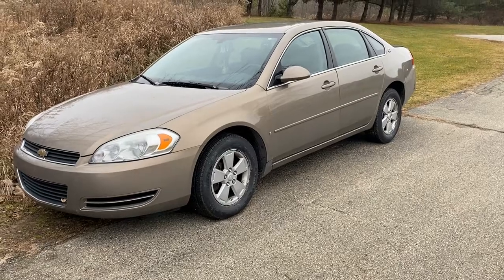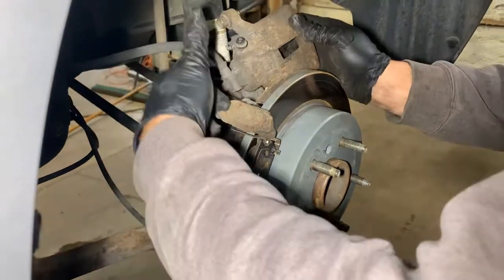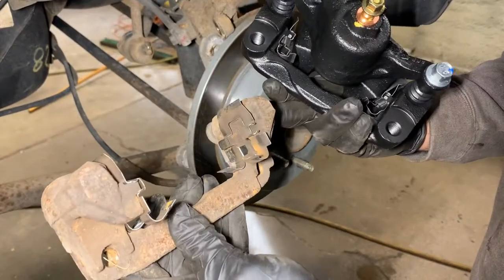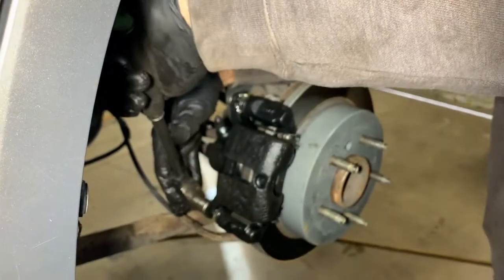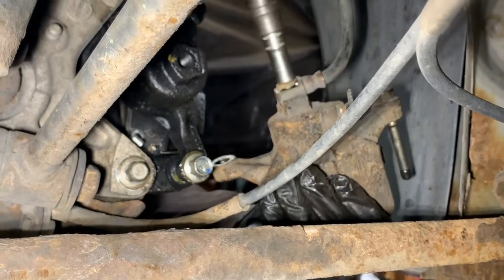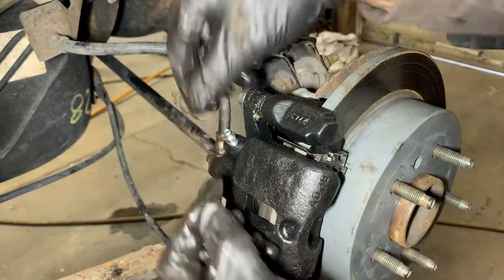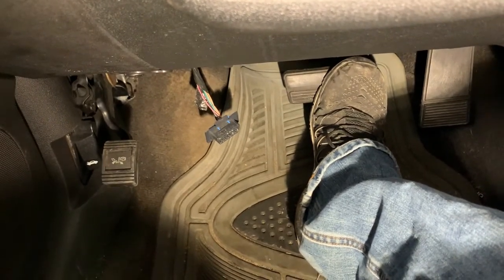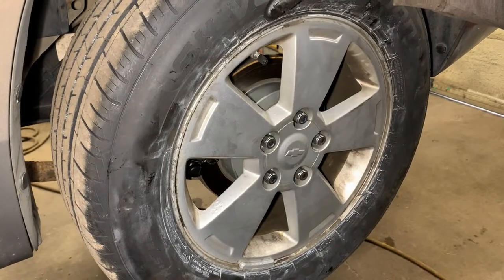How to Replace a Rear Caliper Chevy Impala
This video goes over how to replace a rear caliper on a 2006 Chevy Impala. This should be the same process for any 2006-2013 Chevy Impala. The brake system in your vehicle is the most important safety feature. It’s important to understand how it works and how to maintain/prevent any issues before the vehicle becomes unsafe to drive. Calipers use hydraulic pressure supplied by the master cylinder to apply pressure to the brake caliper, which in turn squeezes your brake pads on the rotor to stop or slow your vehicle. This process is the same for the front calipers as well. Signs of a caliper failing are if the vehicle pulls to one side when the brakes are applied, squeaking or metallic noise coming from the wheel, the smell of something burning when you stop the vehicle, higher than normal heat when you put your hand by the rotor/wheel, uneven brake pad wear, clunking noise, leaking brake fluid by the tire, or the caliper totally seized and not allowing the wheel to even turn. Ways to bleed the brake system on the car are gravity bleed or pump and hold, which we demonstrated in the video.

Tools needed:

Jack and Jackstands
Socket Set
Screw Driver Set
Air Impact Gun
Hand Cleaner
Rubber Gloves

Parts:

Brake Cleaner
Brake Lubricant
Disc Brake Quiet

These are the tools we used or something that was similar. There are many manufacturers and various prices . It's a good idea to buy the better tool with the best warranty and easiest exchange in case of tool failure.

The Auto Teacher assumes no liability for property damage or injury that happens as a result of any of the information contained in this video. Any information learned from this video is to be used at your own risk. The Auto Teacher recommends safety first! Protective gloves, safety glasses and jack stands are highly recommended. These tutorials are made strictly to help people with their car projects and are given to provide factual information we’ve learned over the past 40 years working on cars. We do not guarantee any particular result or any particular warranty. Any injury, loss or damage contained by the viewer while attempting to follow the video’s instructions is solely the viewer’s fault and not The Auto Teacher.